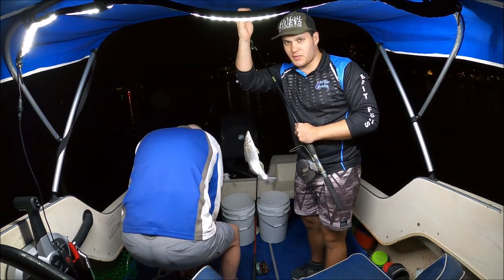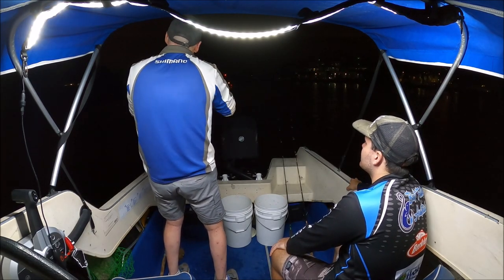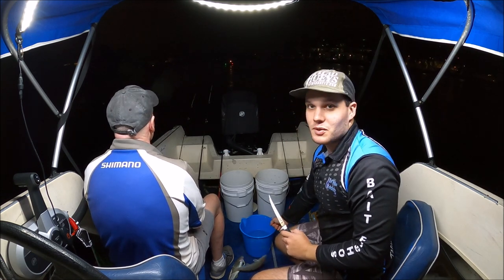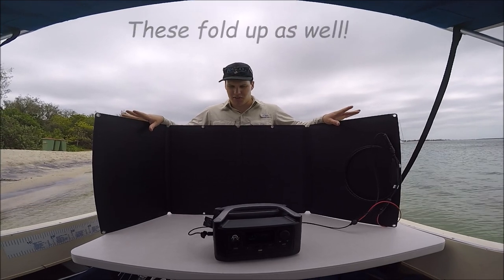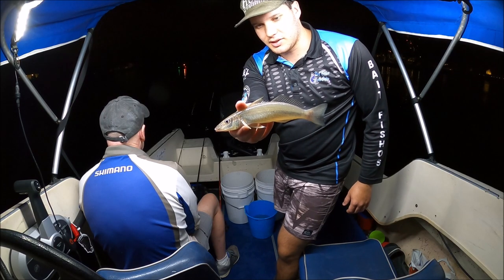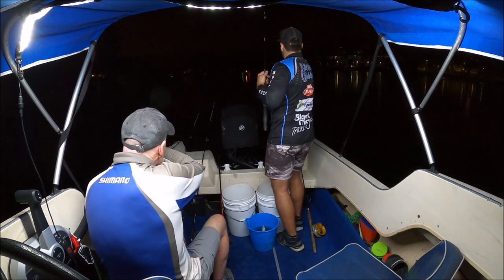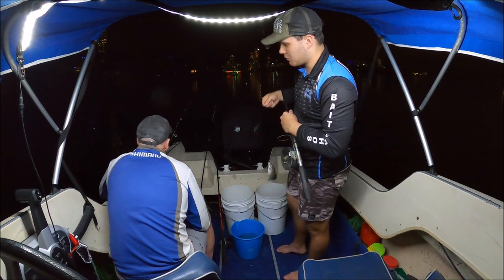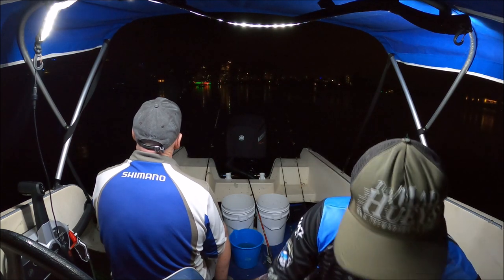Relaxing night catching a feed of WHITING & TIPS!! + testing EcoFlow RIVER portable power station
Welcome to a new video everyone! In this one we are fishing for Whiting for the first time in almost a year, and are hoping to have a relaxing night while catching a delicious feed.

We also test out the EcoFlow River portable power station! EcoFlow extends their biggest promo this year for Christmas until December 28th! Get yourself and your family an EcoFlow as the best gift for this summer. Check out the links below to save up to $700!

(You can use this for the EcoFlow River and solar panel on both Amazon and the EcoFlow website!)